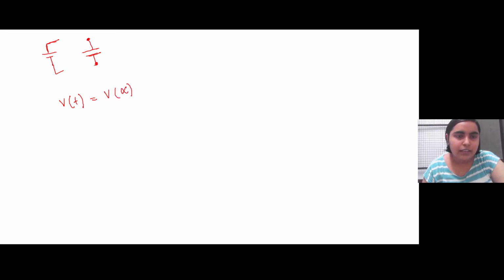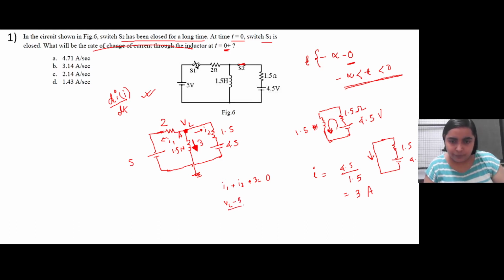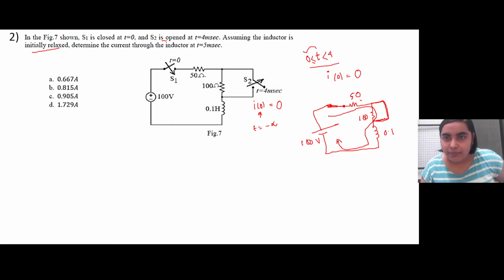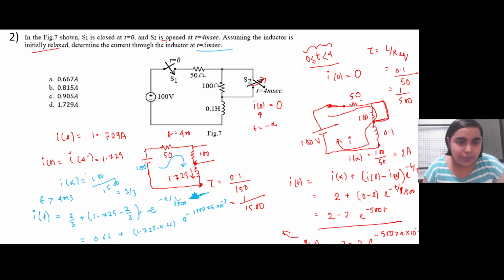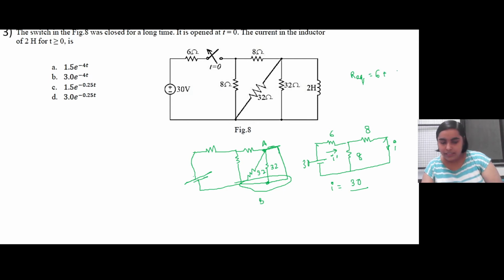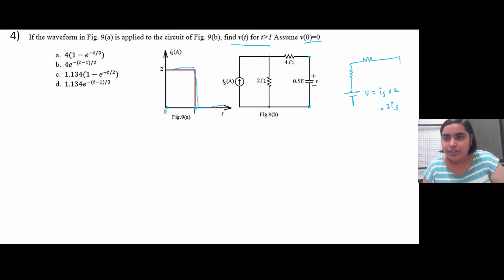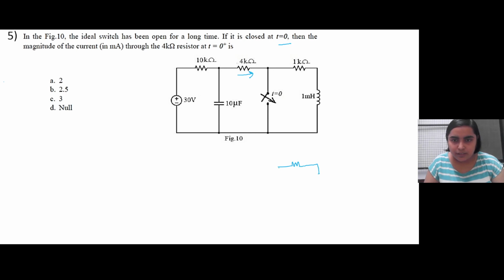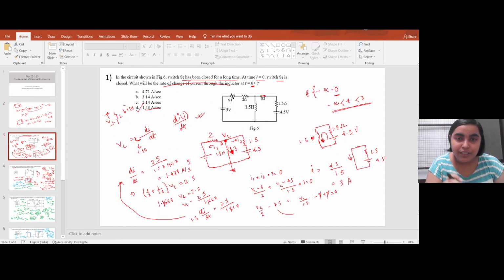Live interaction session Week-7 - noc22-ee113 Fundamentals of electrical engineering course - NPTEL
This is live interaction session Week-7 of noc22-ee113 Fundamentals of electrical engineering course of NPTEL.